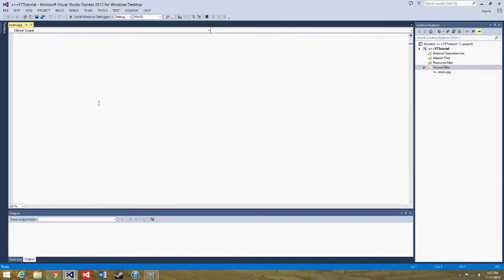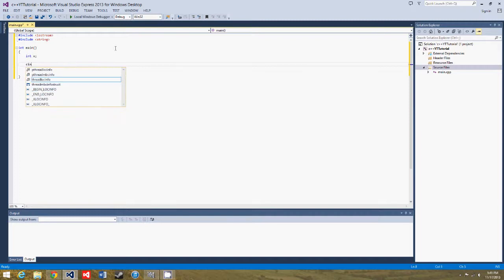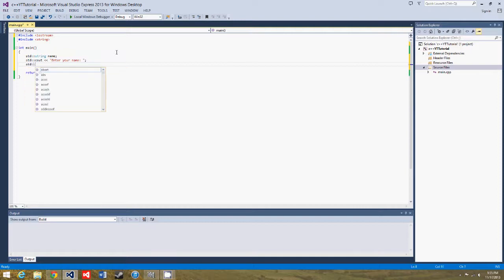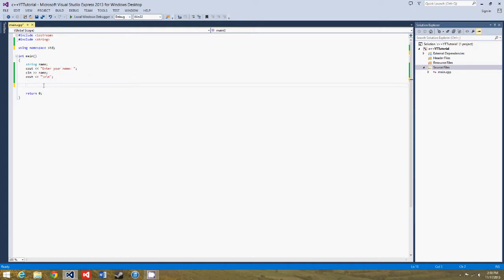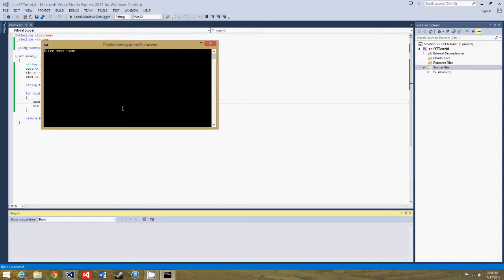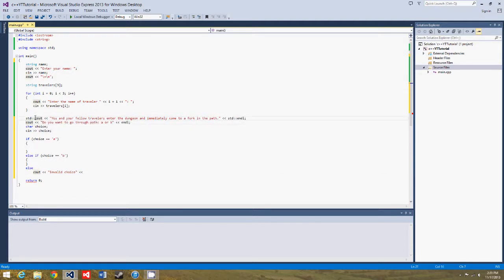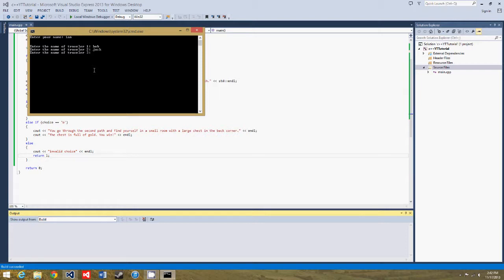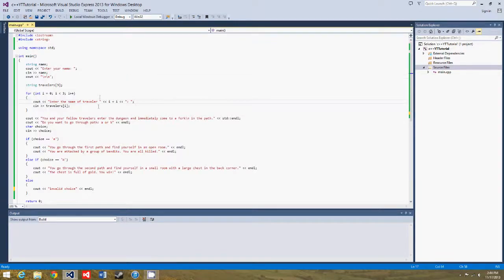c++ Tutorial 7: Text Game Fun!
In this tutorial we use what we have learned so far to create a small(and cheesy) text game.